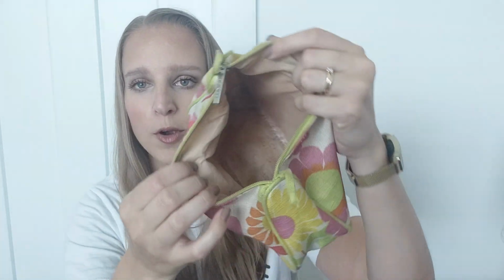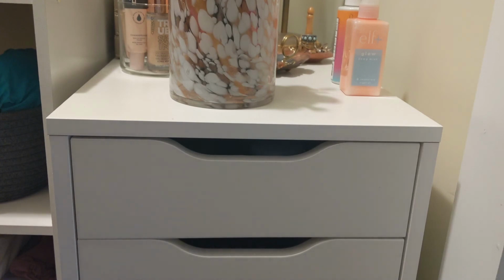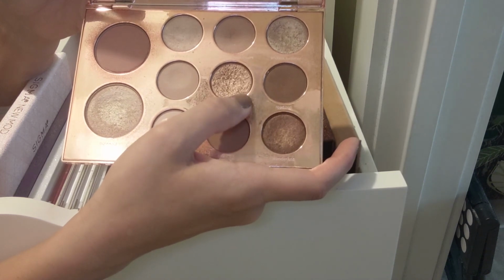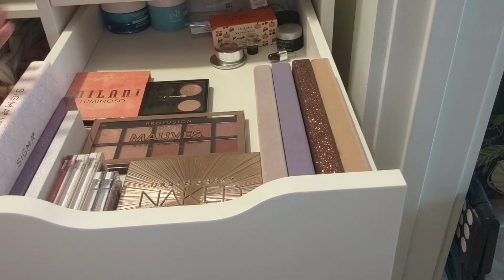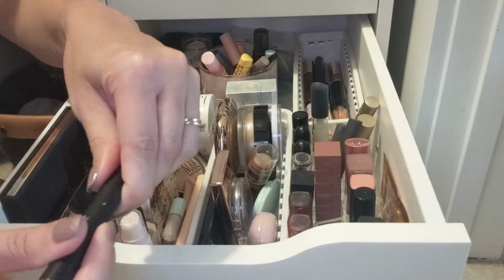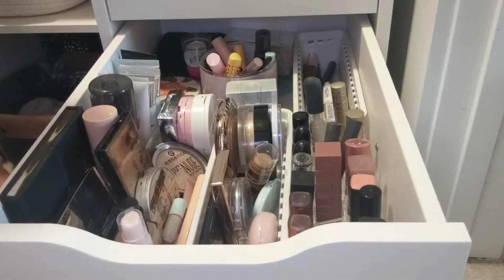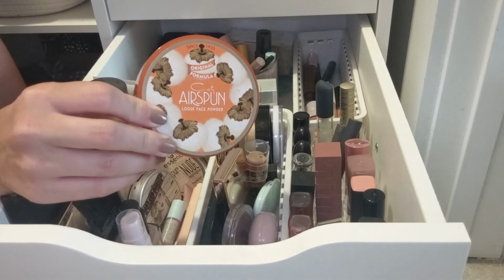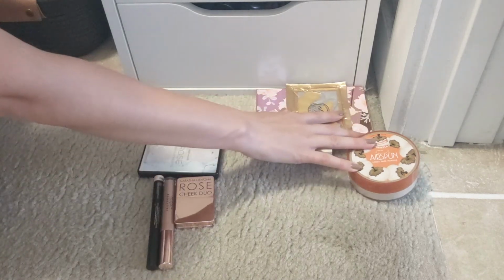Makeup Declutter - Summer 2023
Today I'm going through my makeup collection and decluttering old, expired, or no longer useful makeup items. Enjoy!

You can win some of the products in my Clean Girl makeup video for yourself! Open until midnight July 31. One entry per person. I will pack and ship the items and cover shipping but am unable to replace or refund for anything damaged, stolen or lost during shipping and delivery. Enter by:
1. Giving last week's video a thumbs up.
2. Leave a comment on that video with your Instagram handle and let me know that you entered.
On August 1 I will randomly select a winner from the video comments section and DM you via Instagram to get your info. Good luck!

Products Mentioned:
Travel Cosmetics Bag
Travel Makeup Brush Holder
Cote Airspun Powder